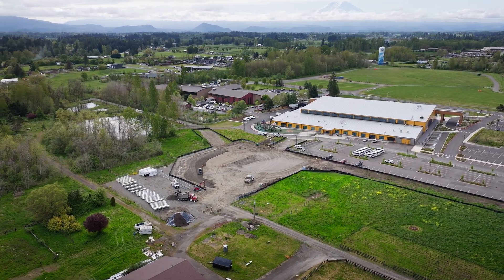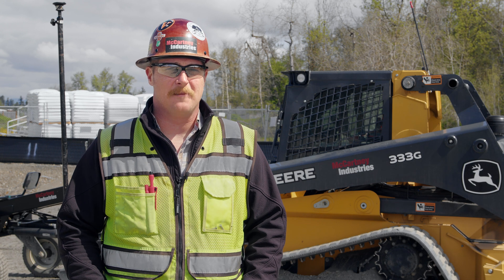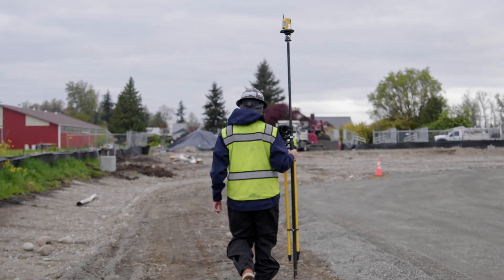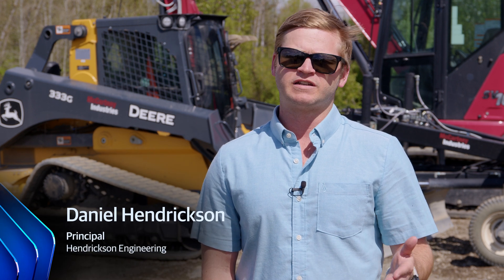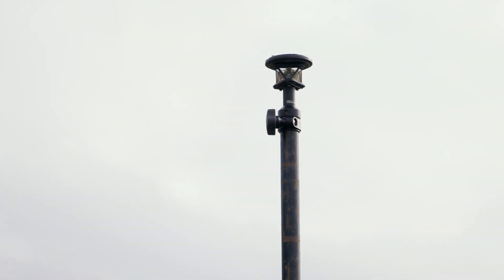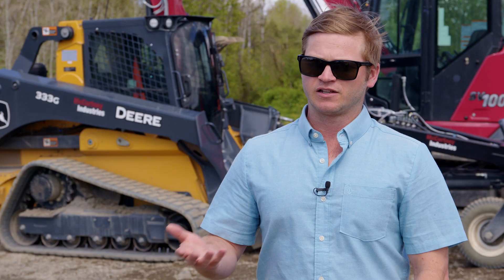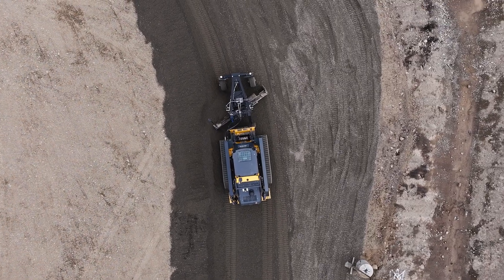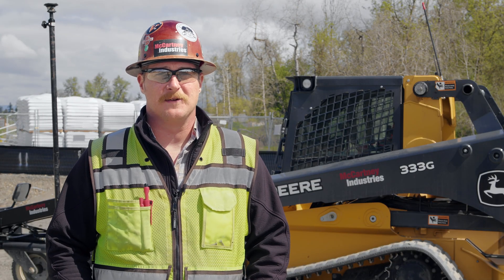Simple and Precise in a Single Pass with MC-Mobile // Topcon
McCartney Industries is transforming their compact track loader workflow by adding a custom MC-Mobile solution from Topcon. With reliable positioning and real-time machine location and blade orientation, their team is grading faster, reducing rework, and saving valuable time and materials.

All without the need for years of on-the-job experience or the outdated tradition of setting hubs.

“You just hook it up, turn it on, and drive. Production is so much faster.”
– Matt McCartney

Why MC-Mobile stands out on compact equipment:
• Delivers consistent, one-pass grading
• Grade using actual site plan designs to reduce material waste and delays
• Simple enough for new operators to use with confidence
• Cuts training time and increases job site efficiency

Consistent results and ease of use make the addition of MC-Mobile on your compact equipment a game-changer for small to mid-sized contractors looking to boost performance and precision.